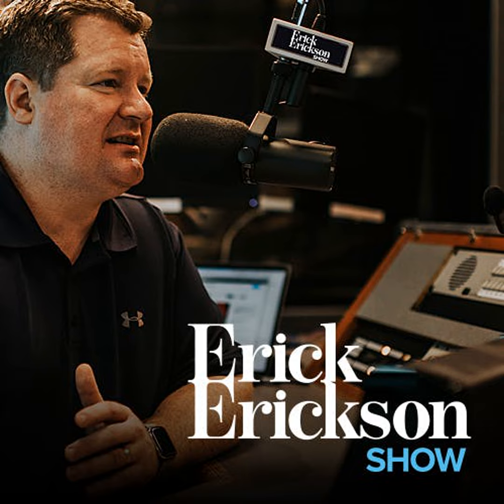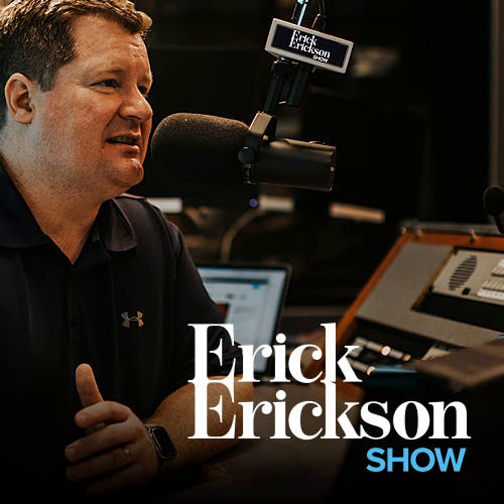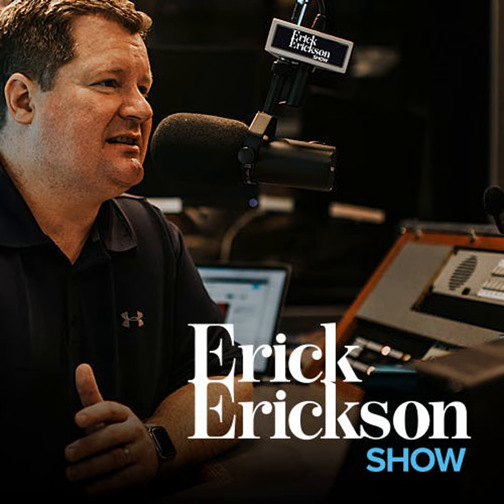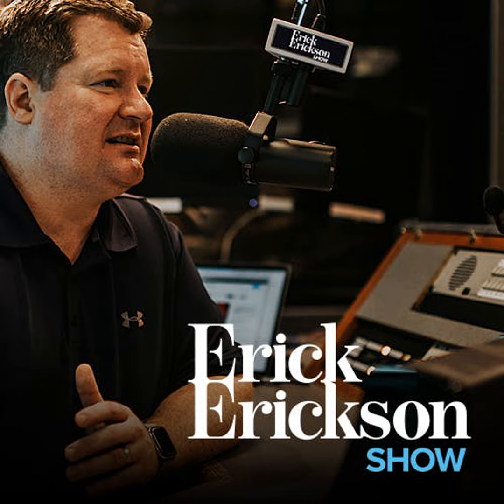S13 EP50: Hour 3 - The EV Boom Implodes